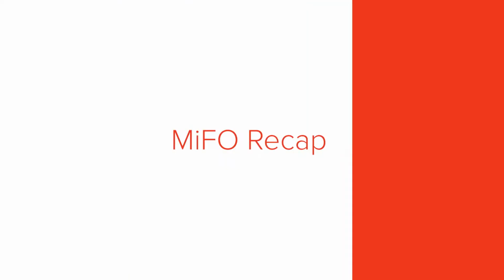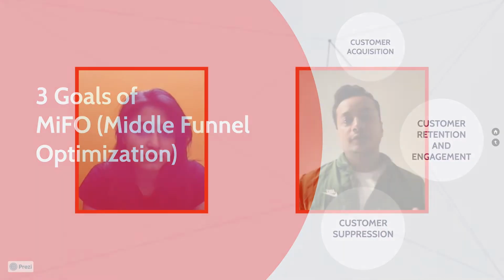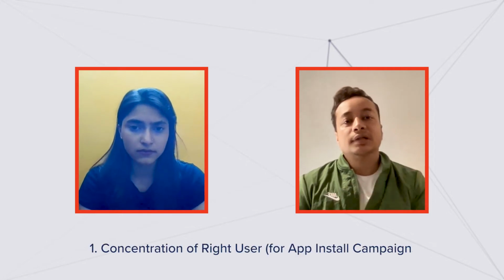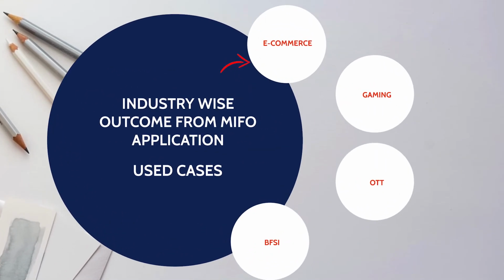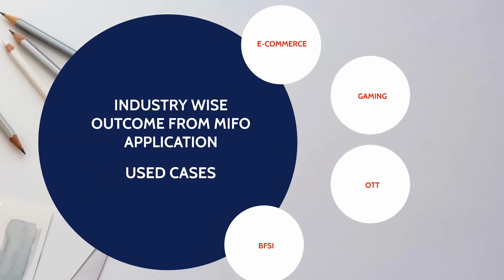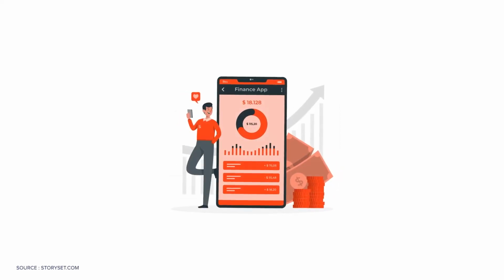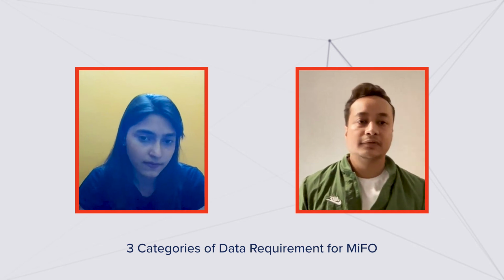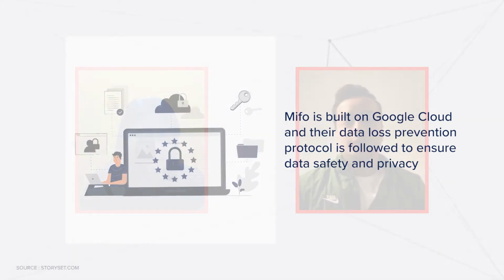Applications of Middle Funnel Optimization, ft. Karan Sinha - AVP Client Solutions | Merkle Sokrati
MiFo (Middle Funnel Optimization), Merkle Sokrati’s proprietary solution, specifically aimed at extracting value out of the middle of the funnel, helps brands predict user behavior and intent of making purchase decisions. In this episode of Digital Marketing Musings, we have Karan Sinha, AVP Client Solutions who gives us a detailed explanation of the MiFo applications and Industry-wise solutioning of it!

Here's everything we covered in the video -
0:00 - Introduction
0:46 - What is MiFo? Recap of our previous MiFo Video
2:29 - What business goals can Mifo be used for?
7:19 - Which industries is Merkle Sokrati helping drive value through MiFo Application?
9:11 - Industry-wise used cases of MiFo Solution
9:57 - E-commerce Industry
11:51 - Gaming Industry
13:53 - OTT Industry
15:40 - BFSI Industry
18:07 - Data requirements and privacy concerns

Get in touch with our team at Merkle Sokrati for a free consultation today!